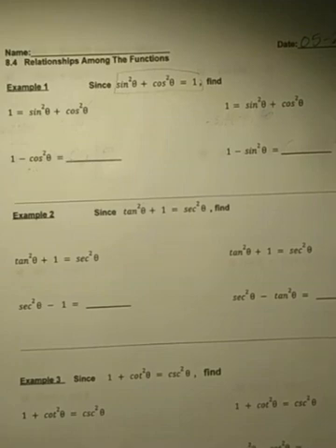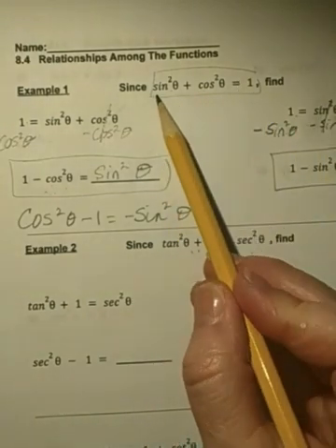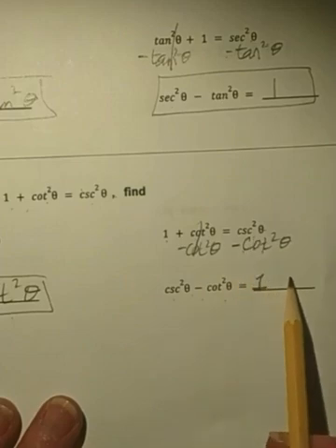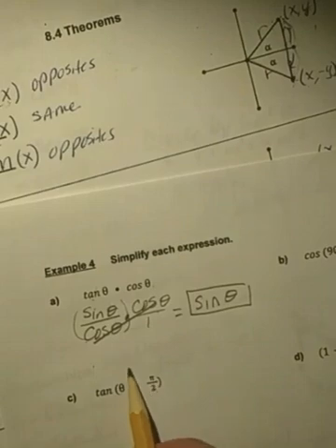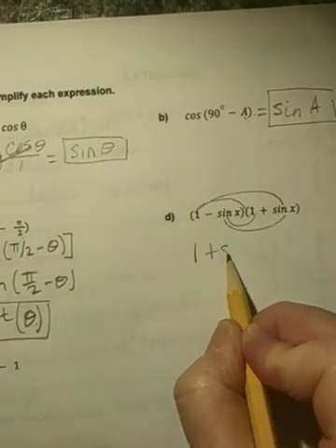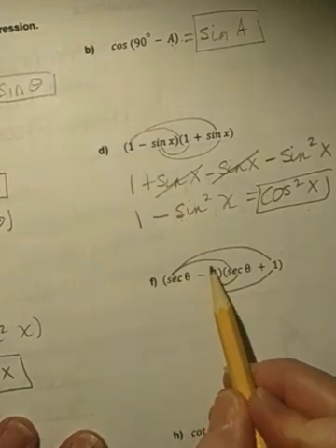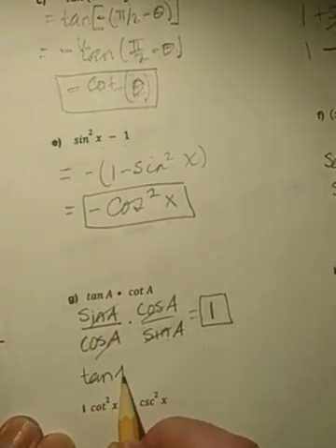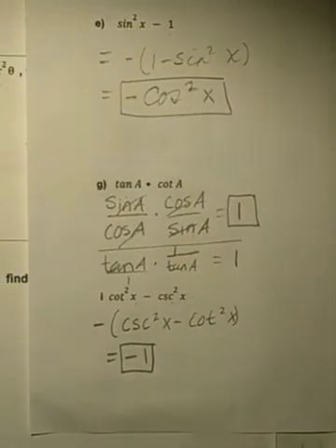8.4 Lesson Video 2 Trig Identities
Simplify trigonometric expressions using trig identities.